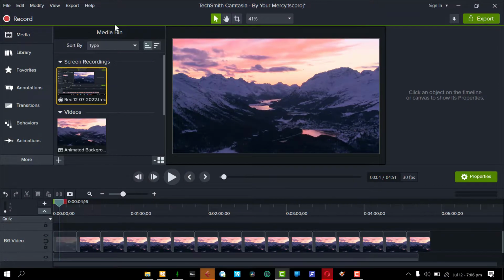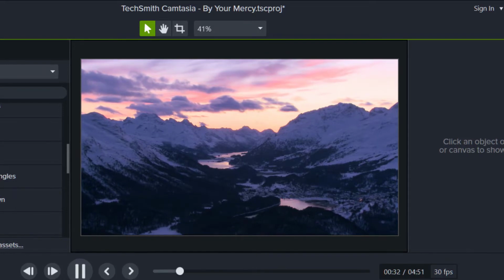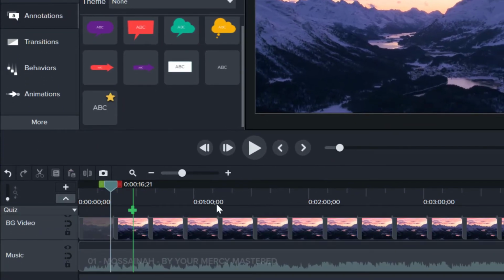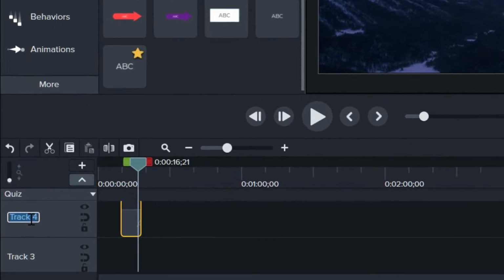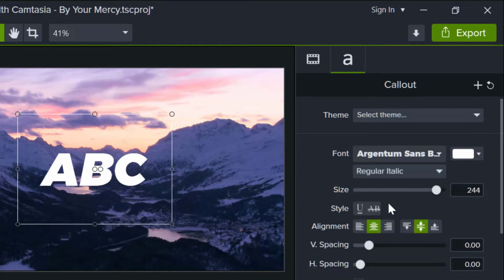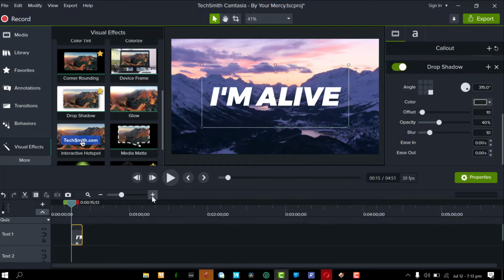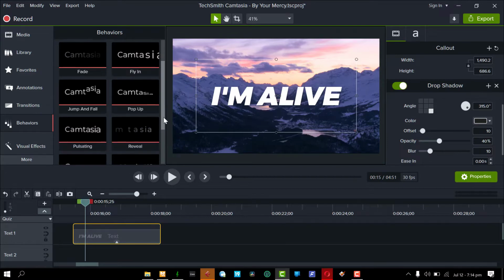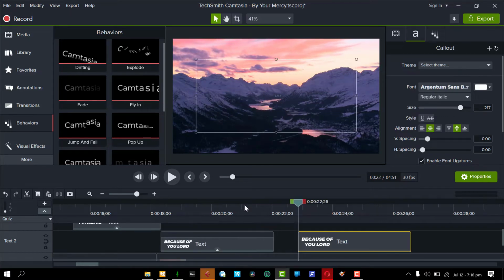How To Make Lyric Videos In Camtasia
▶▶ Learn how to make lyric videos in Camtasia, this is a service you can offer on freelancing platforms and make some money off of.